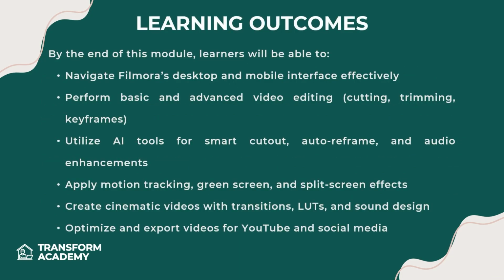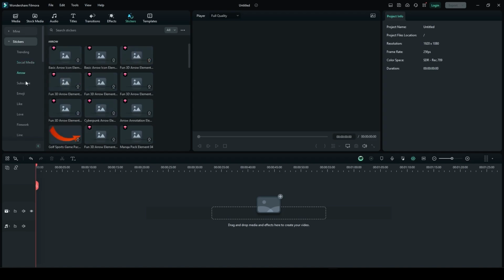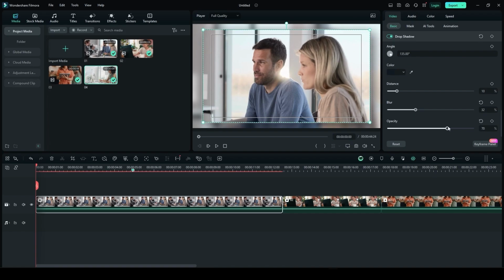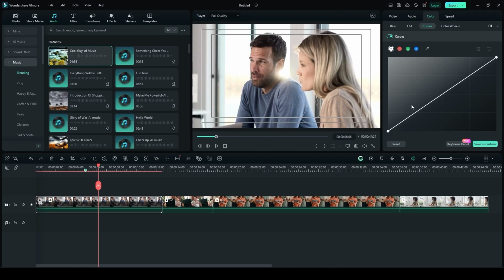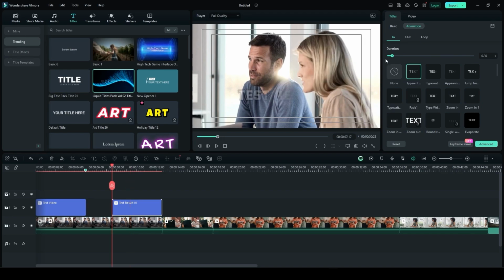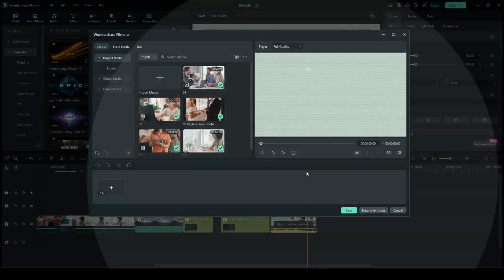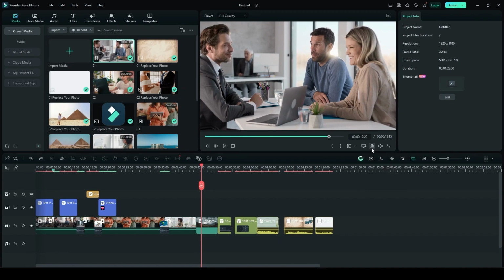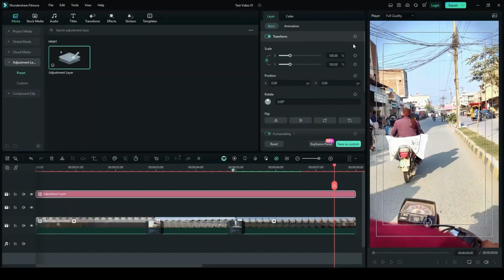Master Filmora Video Editing in 2 Hours: AI Tools, Green Screen, Motion Tracking & More!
Level up your editing skills with Filmora! In this 2-hour complete guide, you’ll learn how to use Filmora for cinematic edits, motion tracking, green screen effects, and powerful AI tools like smart cutout, auto-reframe, and audio enhancement. Whether you're editing YouTube videos or short-form content, this tutorial is perfect for beginners and intermediate creators. Available for Windows, Mac & Mobile. Let's edit like a pro—fast and easy!
⏱️ Timestamps:
00:00 Introduction & Learning Outcomes
01:45 Where to Download Filmora (Windows, Mac, Mobile)
03:30 Navigating Filmora’s Interface
08:00 Basic Editing: Cut, Trim, Transitions
15:20 Keyframe Animations & Split Screen
22:00 Motion Tracking Techniques
30:15 Green Screen (Chroma Key) Tutorial
38:40 Using Effects, LUTs & Text
46:00 AI Tools: Smart Cutout, Auto-Reframe & Audio Fix
1:05:00 Creating Cinematic-Style Videos
1:30:00 YouTube & Short-Form Video Optimization
1:50:00 Final Tips & Export Settings

ProfitPioneer Channel Objectives
Welcome to ProfitPioneer, your ultimate guide to making money online! Dive into the world of digital entrepreneurship with step-by-step strategies to start and grow a thriving online business. Whether you're exploring profitable side hustles, creating passive income streams, or mastering e-commerce and digital marketing, we’ve got you covered. Learn how to monetize your knowledge, leverage AI tools, and build financial freedom with actionable insights and real-world examples.